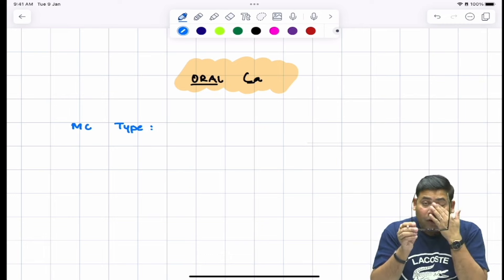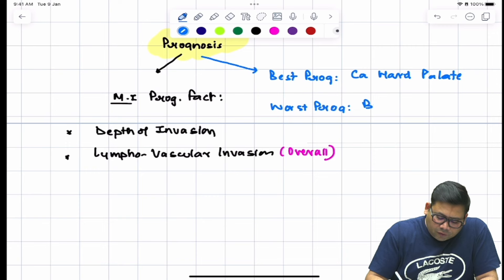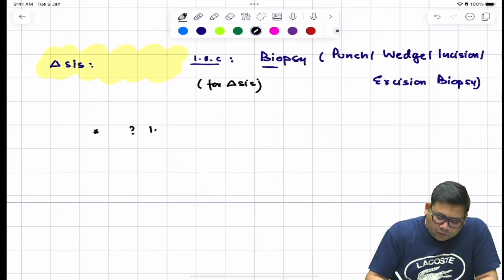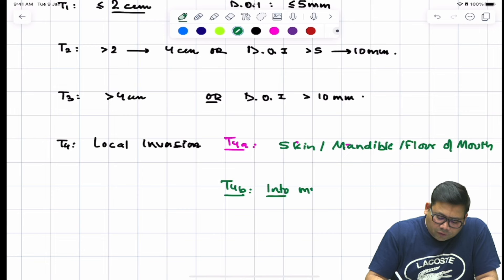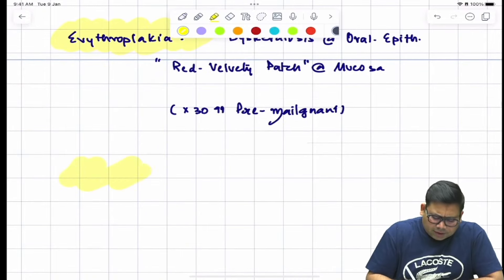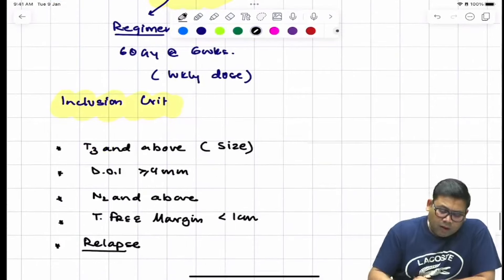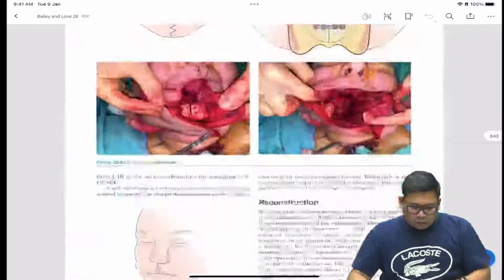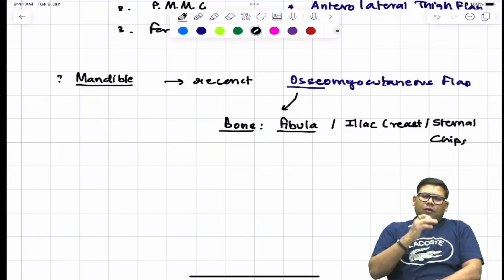Oral Carcinoma ||Overview of presentation and management ||Surgery Dada||Dr.Saurabh Dixit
Attention surgeons!
We are delighted to announce free demo classes for Surgery Dada, the ultimate app for aspiring surgeons. Join us from for an insightful session that will enhance your surgical knowledge.